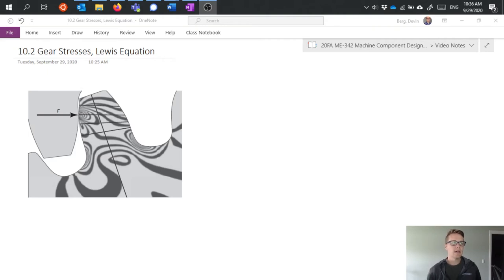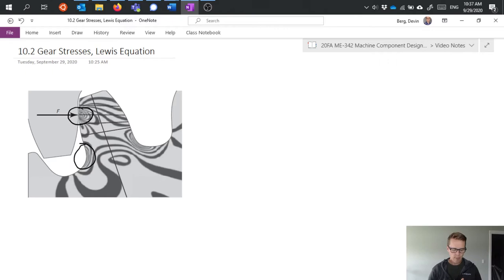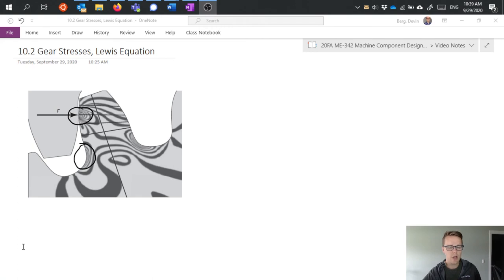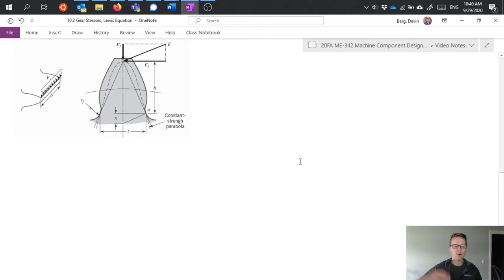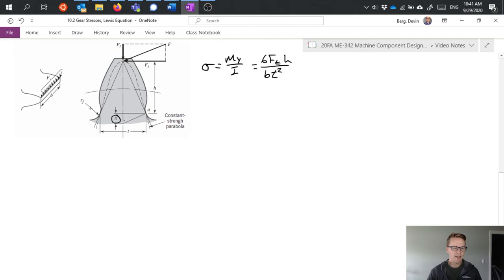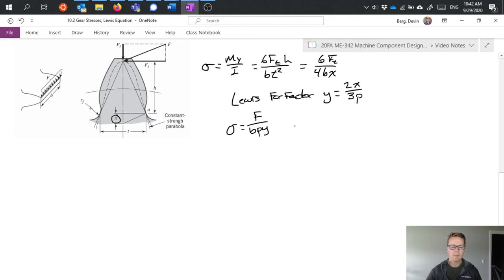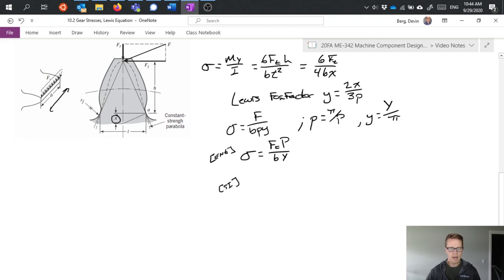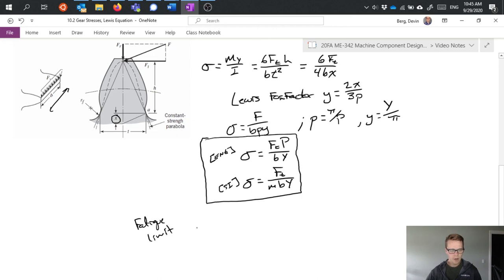Gear Stresses, Lewis Equation - Machine Component Design